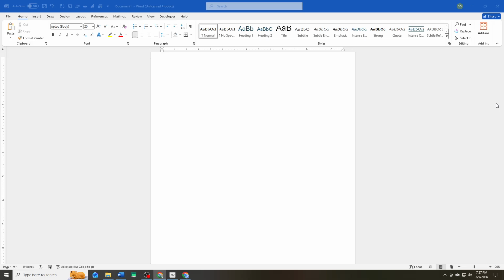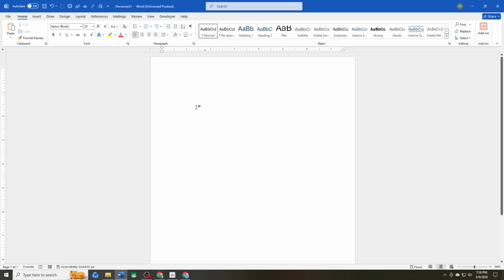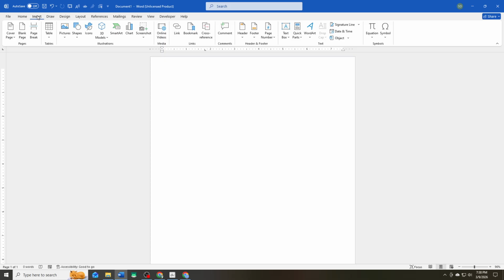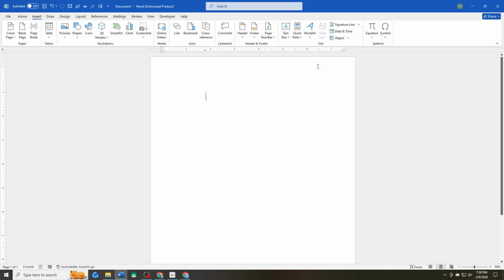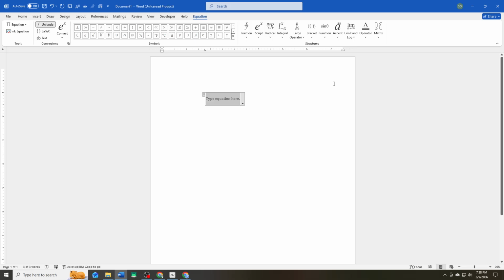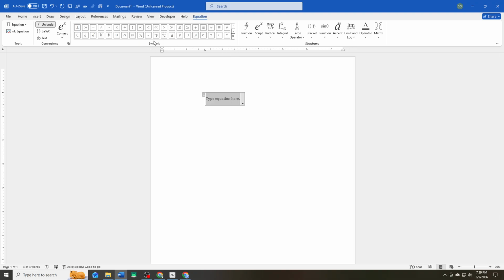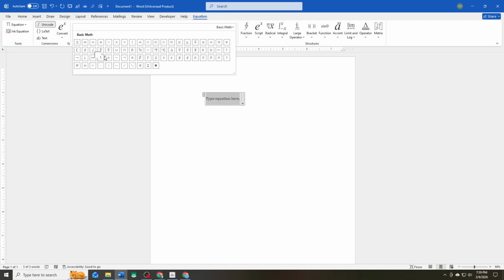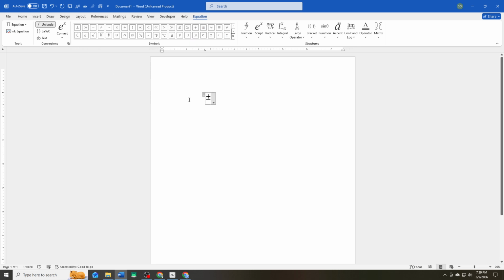How To Write Plus Minus And Minus Plus In Word | How To Type Plus Minus [2026 Guide]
How To Write Plus Minus And Minus Plus In Word [2026 Guide]
In this video, we explore the best methods to incorporate plus-minus and minus-plus symbols in your Word documents. Whether you’re preparing a report, academic paper, or any document that requires precise mathematical notation, this guide provides step-by-step instructions to ensure you get it right.

You will learn the different ways to insert these symbols using keyboard shortcuts, the symbols menu, and other features available in Microsoft Word. Don’t miss out on enhancing your document presentation. Watch now and start today!